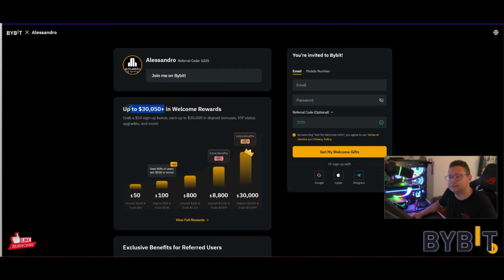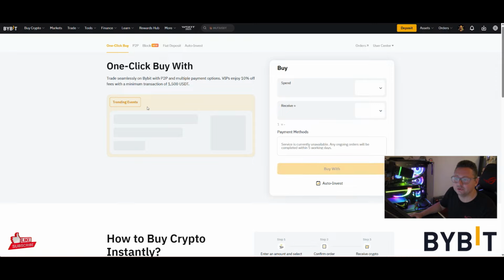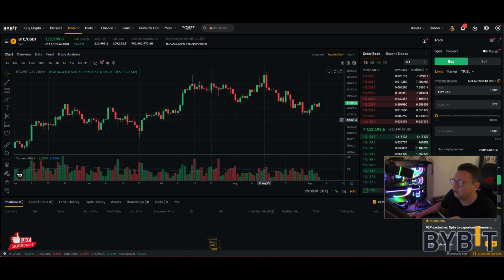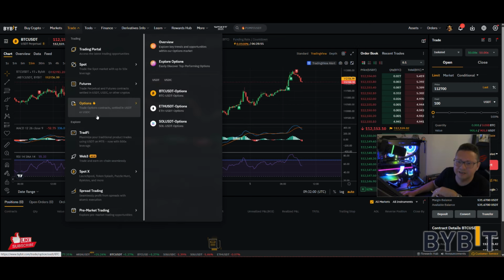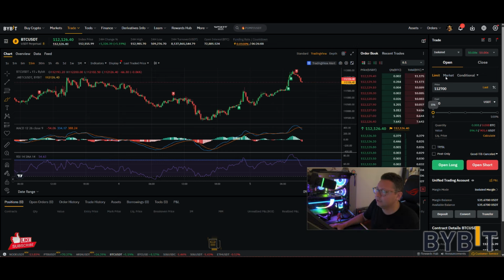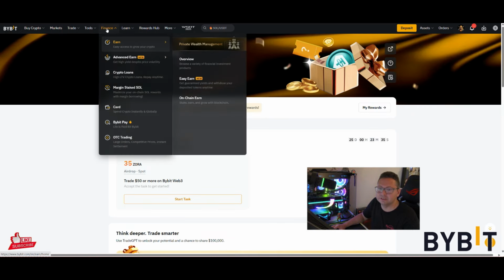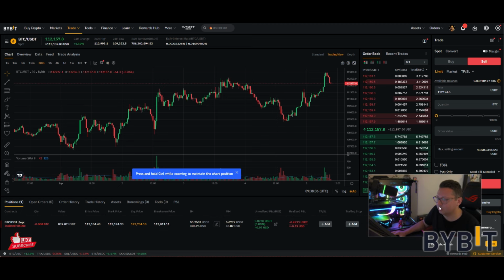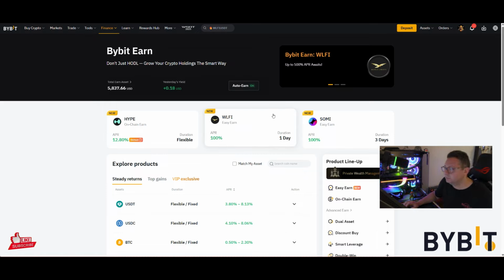Best Bybit Tutorial for Beginners 🏆 How To Sign Up Crypto Account, Wallet, Trade and Earn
🔥HOT PRESALE: HyperSui Best New Hyped Dex on SUI like Aster / Hyperliquid

🏆Get Bitcoin Nodes, Mining Equipment and Trading Indicators on my TG Channel